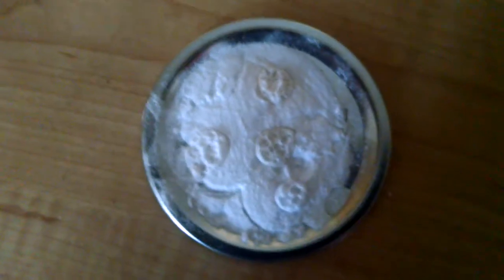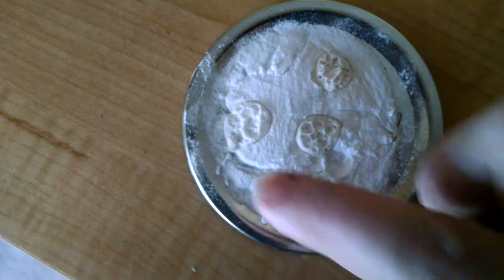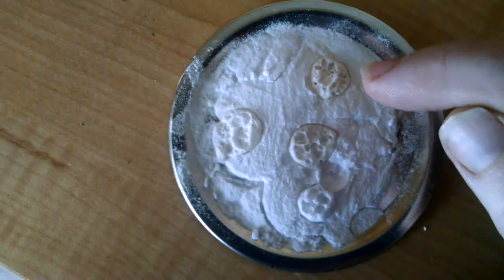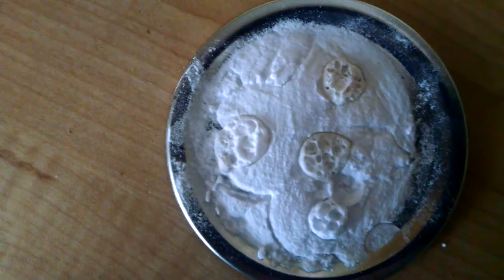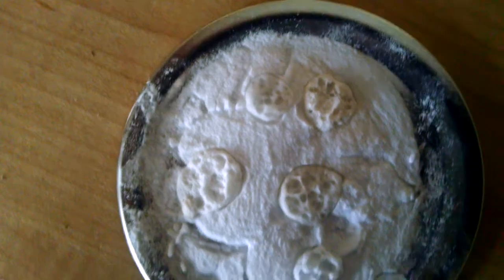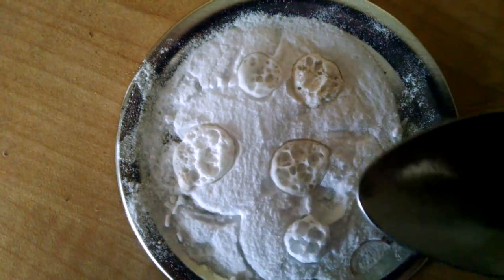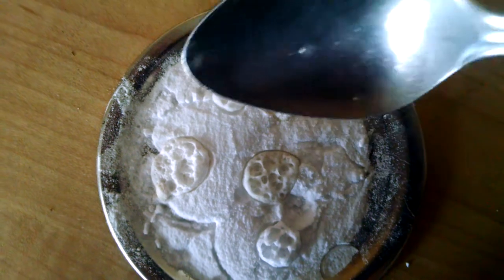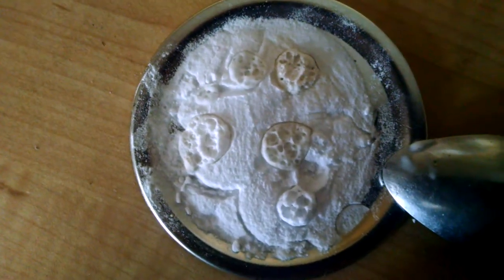Test Vinegar for acidity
Usually litmus papers are used to test acidity. This test isn't quite as accurate, but it's a good start. The pear vinegar currently doesn't test as high in acid, but it still has the fermented taste so...not done yet.